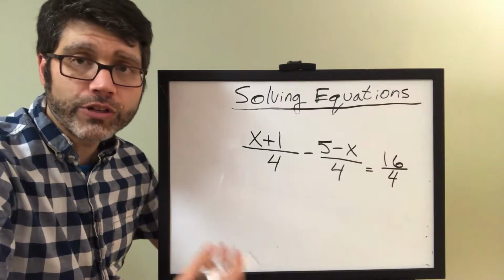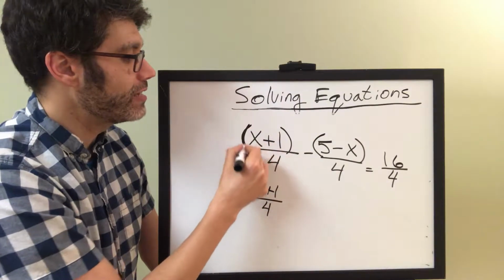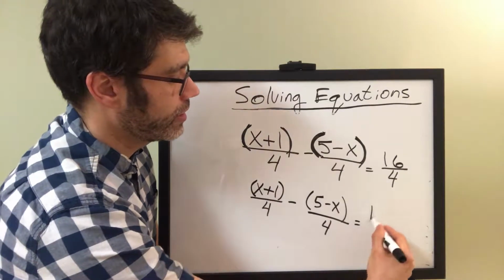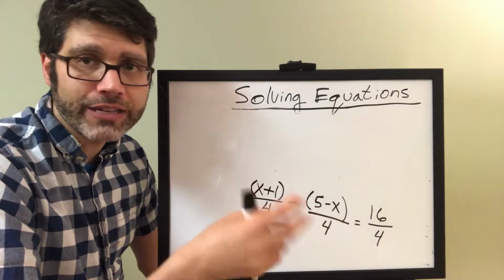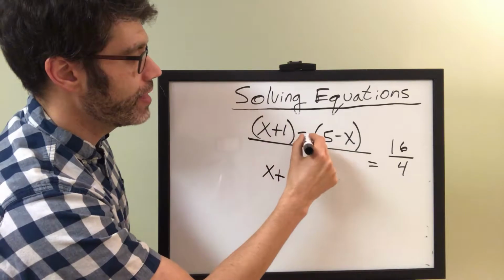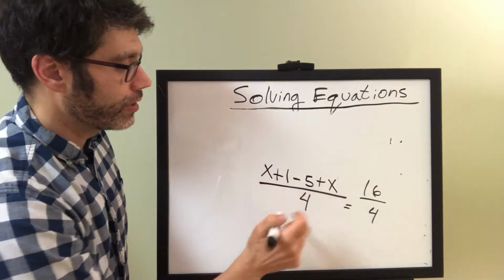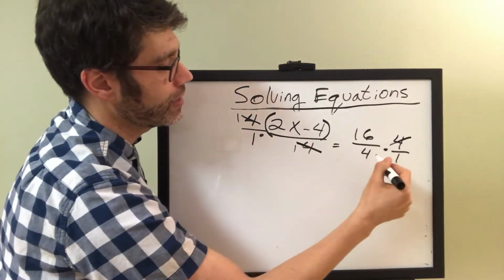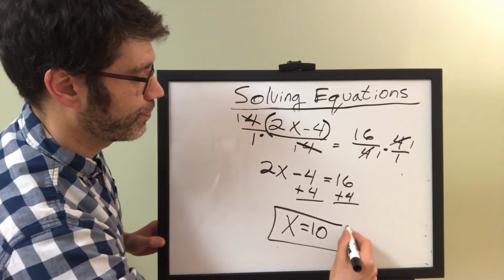Solving Equations 3